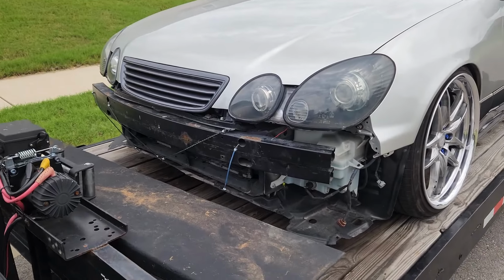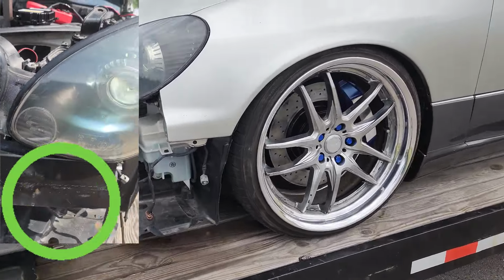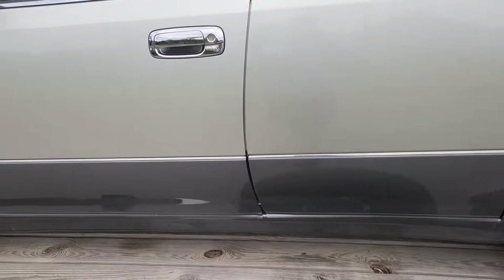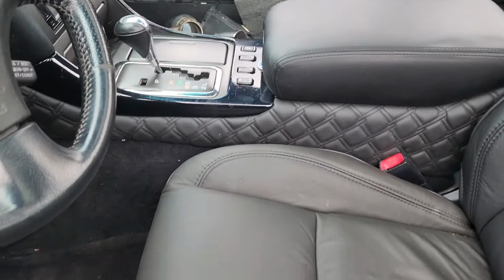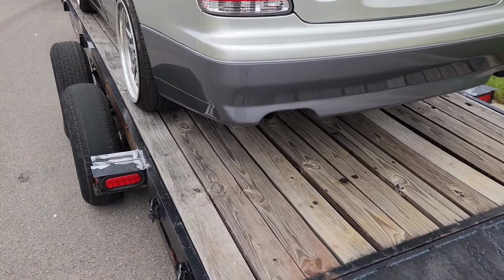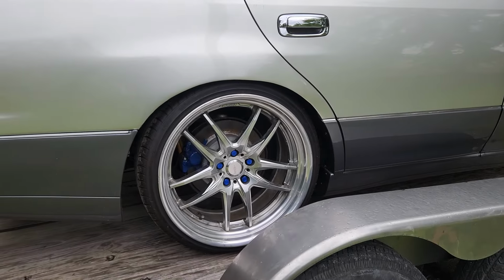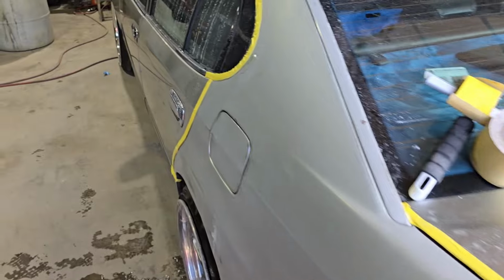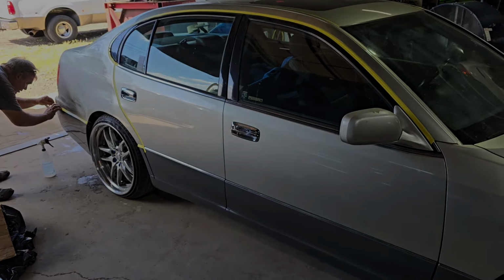***NEW*** VIP GS300 BUILD UPDATE | EXHAUST AND BACK TO THE SHOP FOR MORE PAINT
Initially I uploaded the unedited video accidentally, so this is the video you should have seen... in this video, I take a moment to provide an update on the Budget VIP GS. Enjoy!